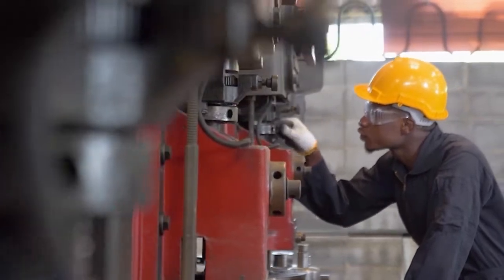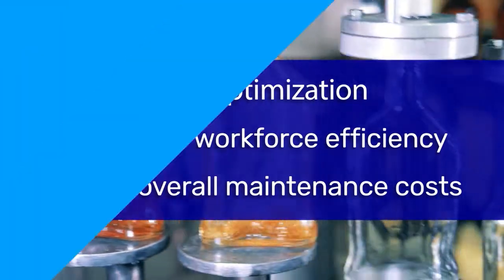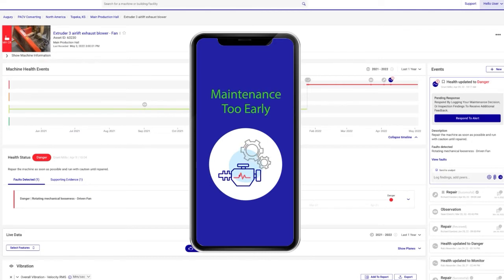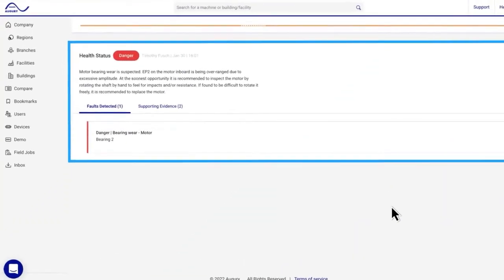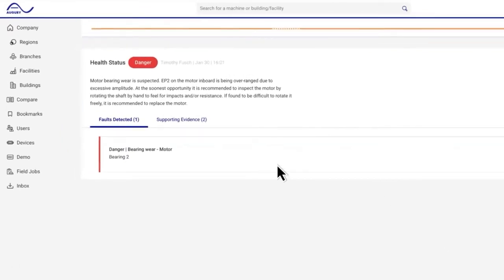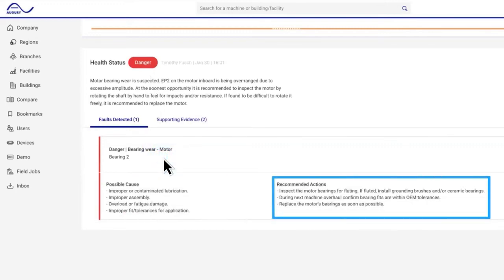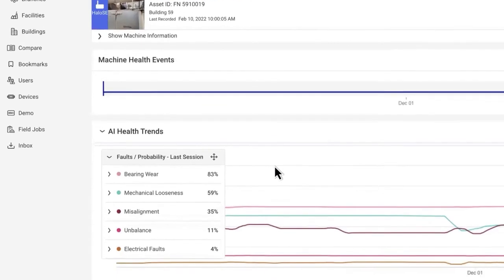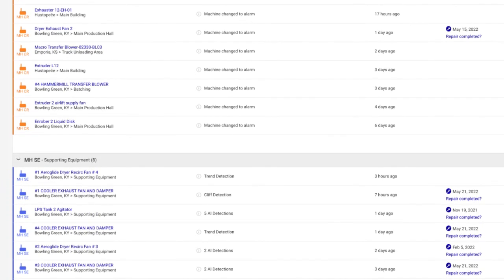Optimize the Cost of Asset Care with Machine Health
Augury's Machine Health solutions allow you to visualize machine insights and operational data to increase the lifecycle of assets, optimize planned maintenance schedules, and improve accuracy.

Join the Augury community on social

Ready to request an Augury demo?